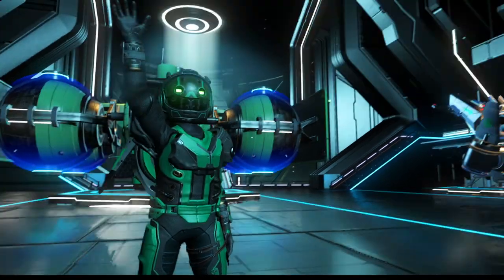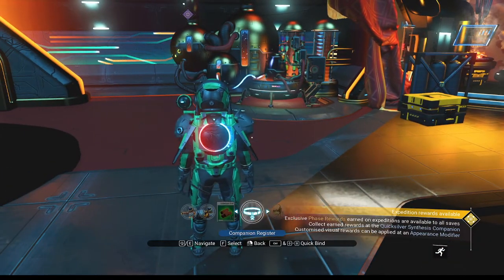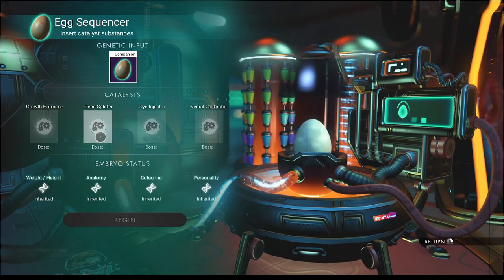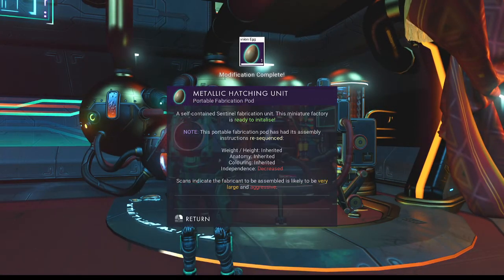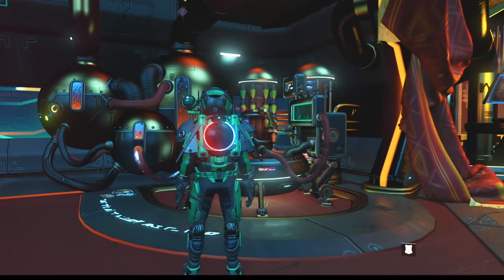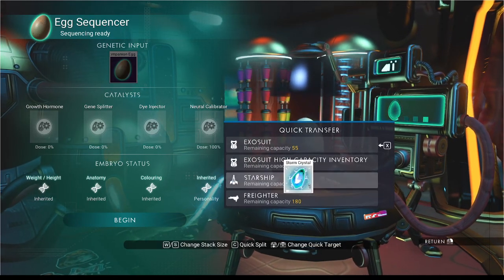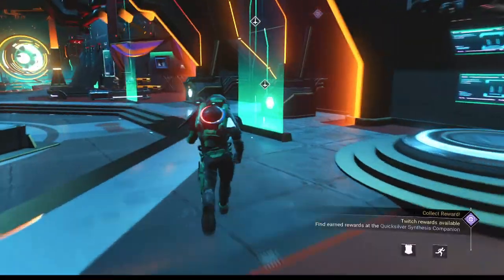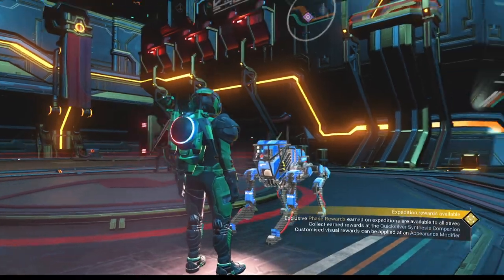Seriouslees Survival Serial EP34: Companion Egg Sequencing! | No Man's Sky | Sentinel 3.8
Welcome back for more Survival Serial. It's been a while since we caught up with Survival. Well we transferred ourselves over to the Rewmanawa galaxy just yesterday, but that hardly counts. So we warp to a new star system and quickly drop down a base computer for galaxy 39, then we fly up to the Space Anomaly. Today is going to be all about the Egg Sequencer and the Expedition 5 rewards. Specifically the metallic hatching unit egg that gives us a sentinel quad companion. These slightly less evil sentinels still have some aggressive behaviour issues, so we want to use the neural calibrator to modify for more helpfulness, less aggression, and more loyalty before we hatch it. We also work on the trust statistic for our pets by giving them pats and feeding them.